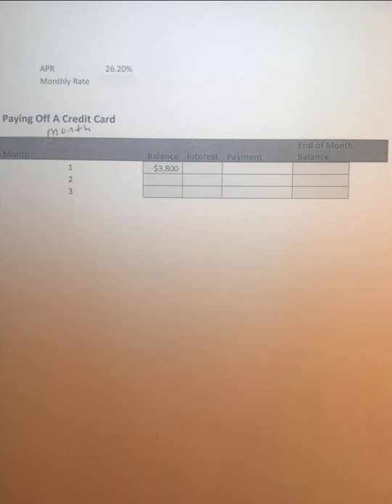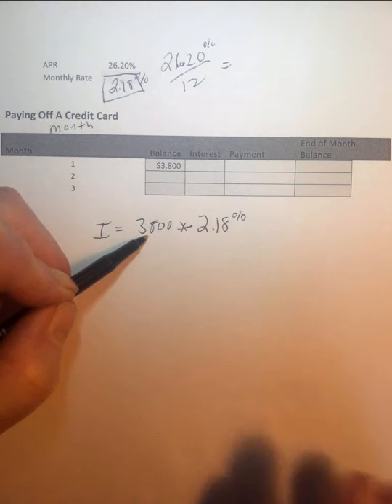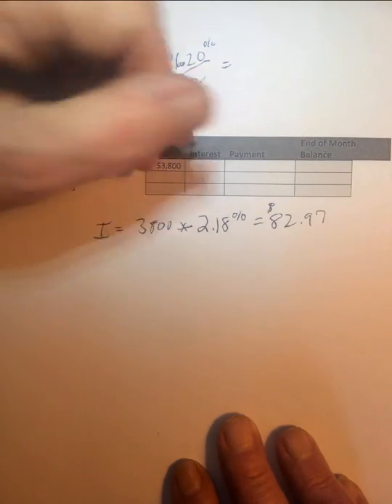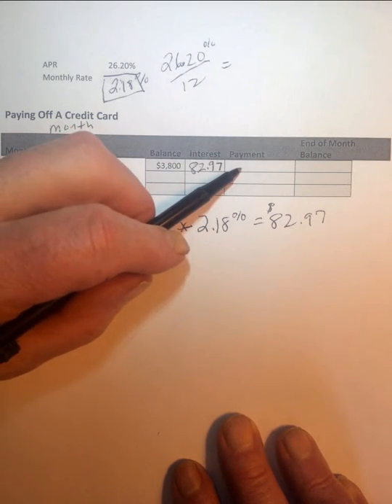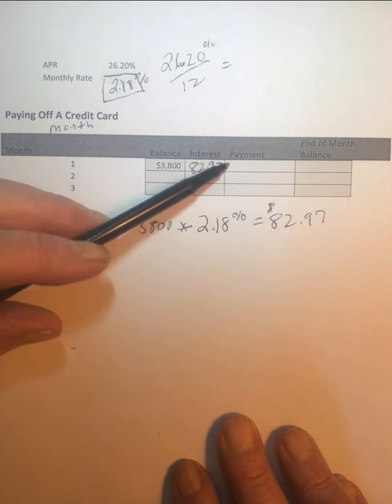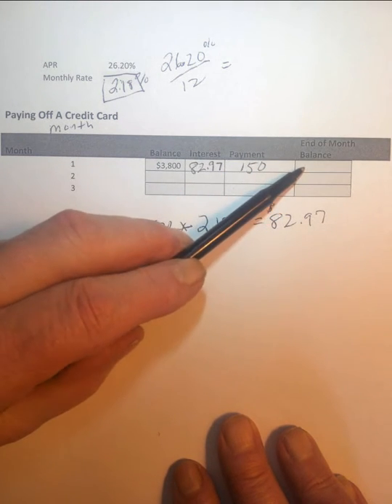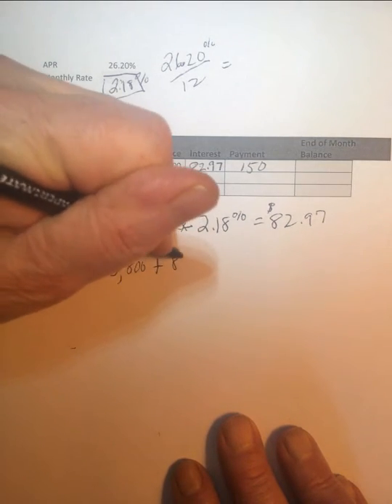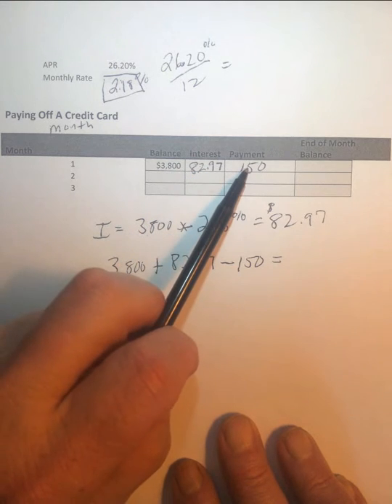Excel chapter 4 payments